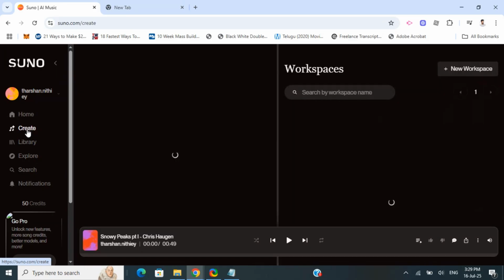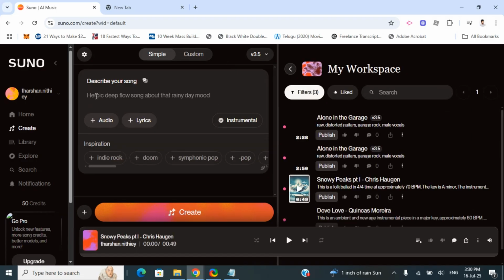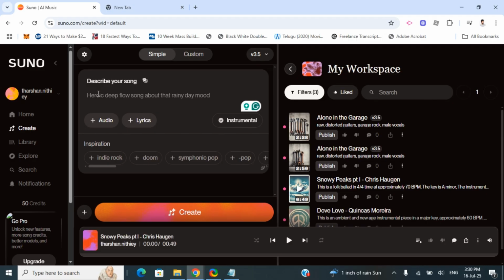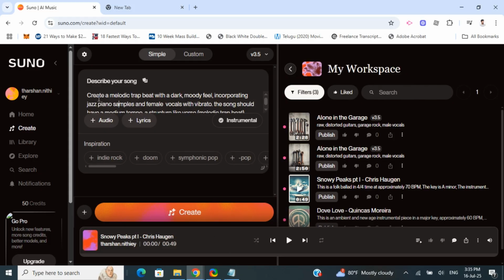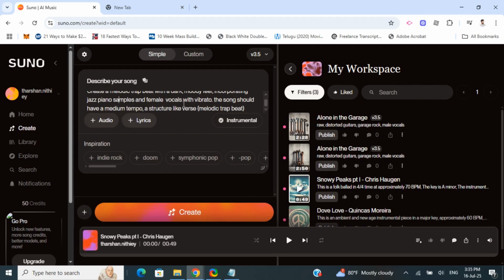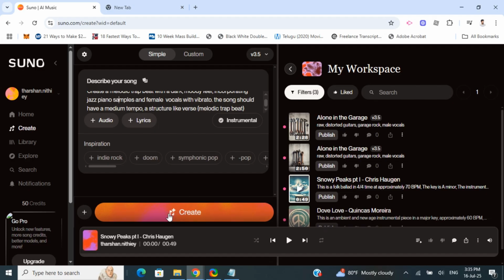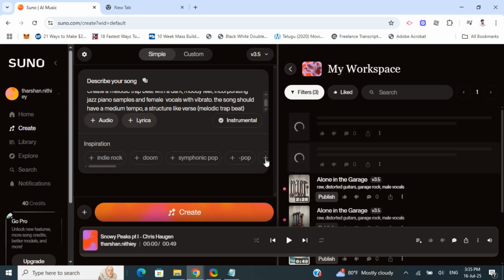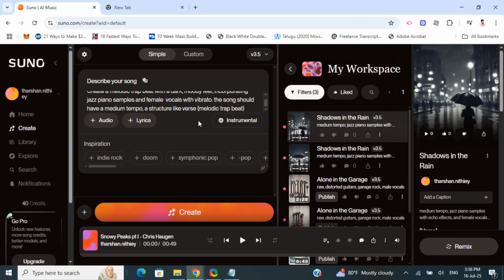How to Make Your Suno AI Tracks Sound Professional (Easy Guide)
Your AI-generated tracks deserve studio-quality vibes! 🎶💼 In this easy guide, we’ll tweak, polish, and level up your Suno AI music to sound like it just dropped from a pro’s playlist. 🔊🎹 No fancy setup needed—just smart tricks and smooth ears! 🎧🚀